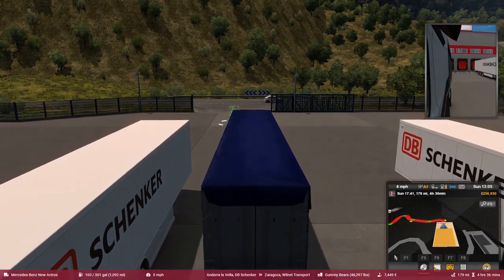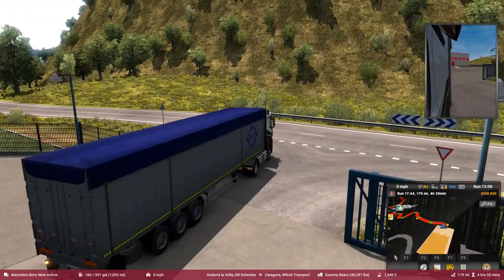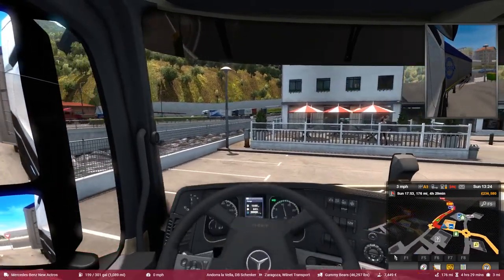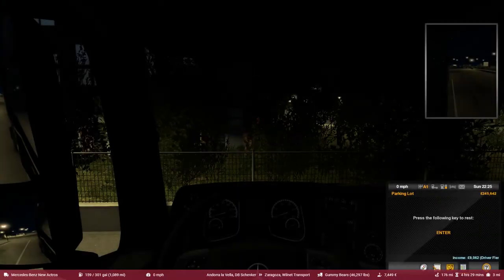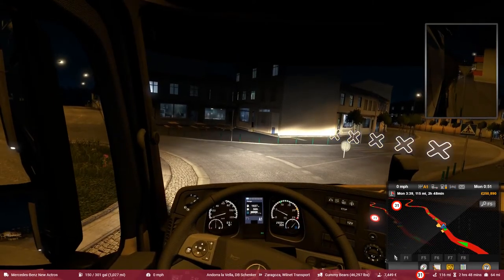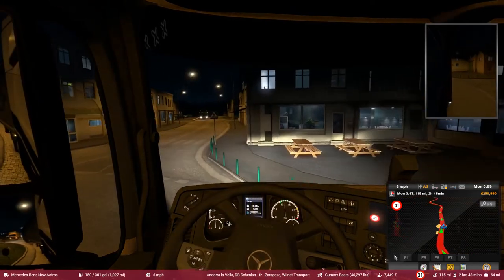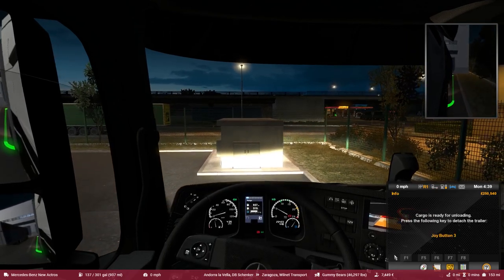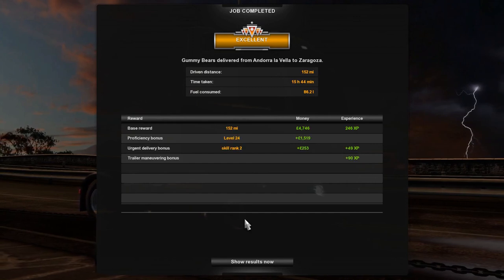Stoopid Bus Driver. Euro Truck Simulator 2. Andorra to Zaragoza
Delivery note for Buggy Transport                                Invoice No: 12
Driver: Doug The Bug
Departure: DB Schenker, Andorra La Vella
Destination: Wilnet Transport, Zaragoza
Consignment: Rye  46,297lbs
Total payment:  €7449 or £6518

Steam @dougsharples